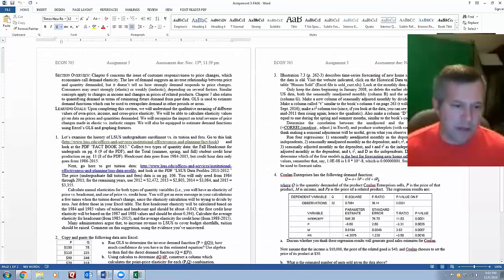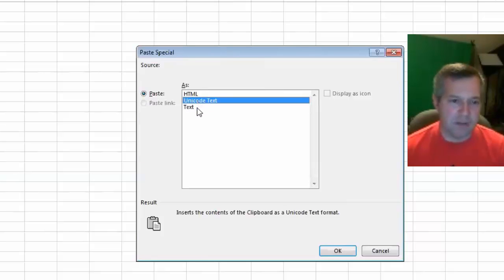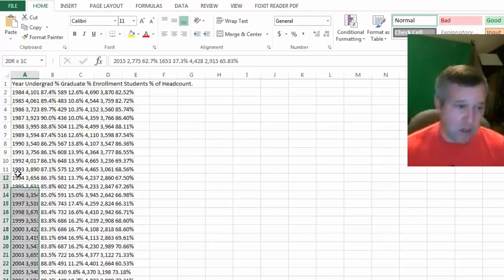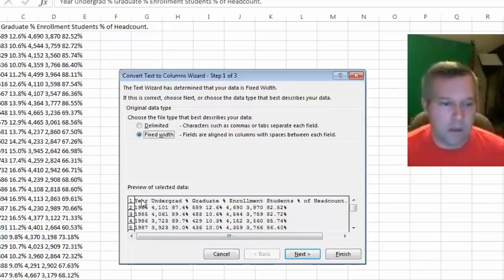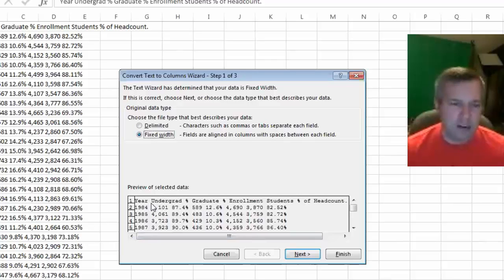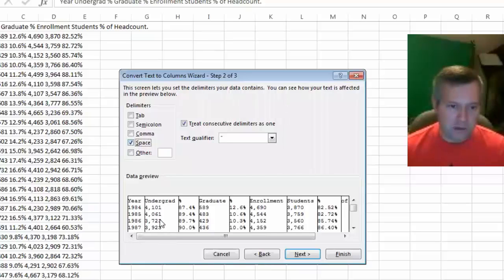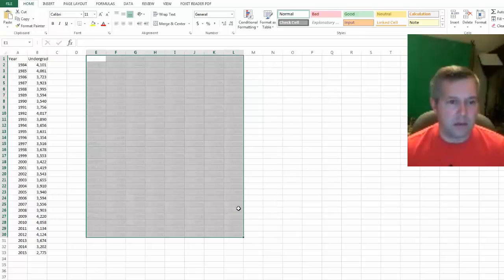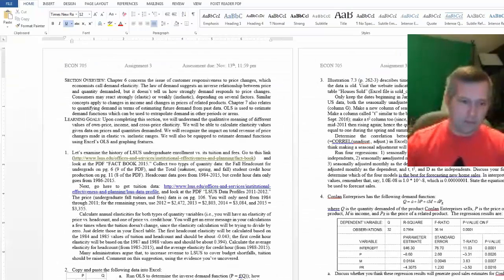Zoom session 11-8-16 importing data in a PDF into Excel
Using the ever-so-handy "Text to Columns" feature in Excel, as well as an intro to Paste Special.